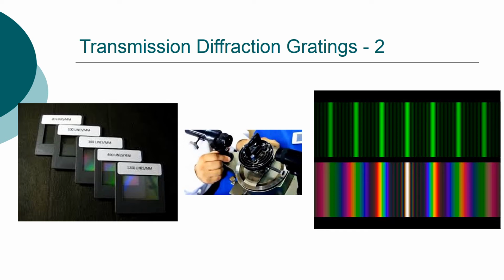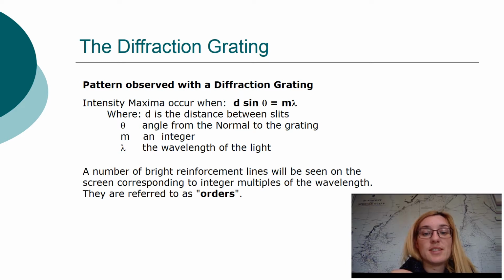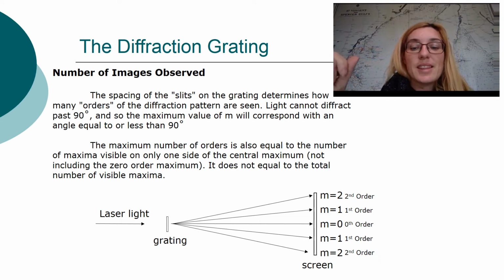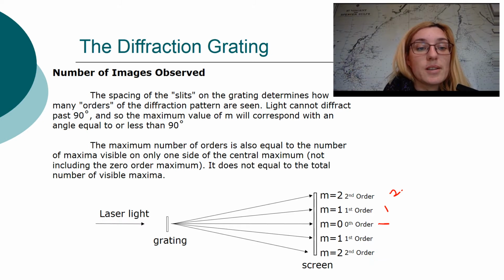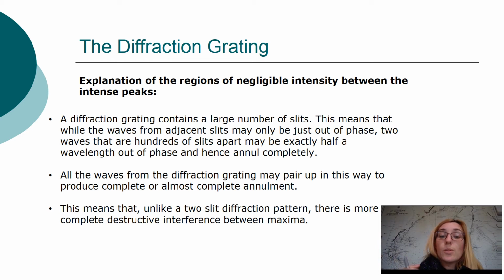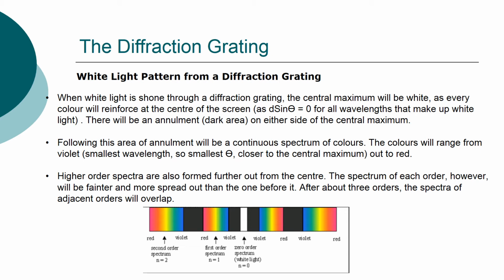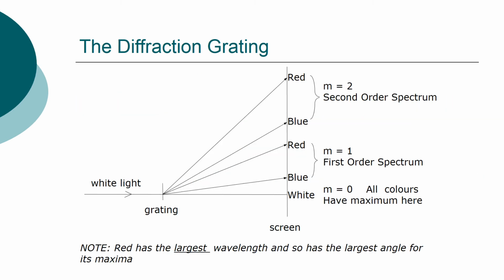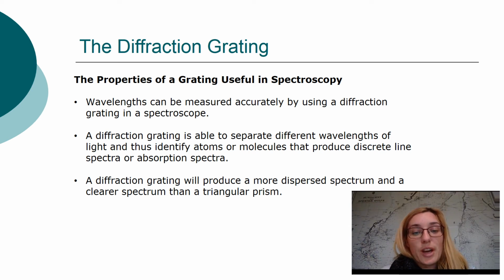Transmission Diffration Gratings 2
SACE Stage 2 Physics - Transmission Diffraction Gratings Part 2 theory.